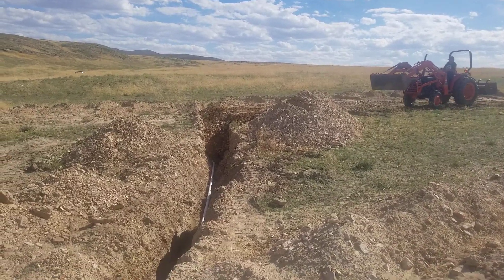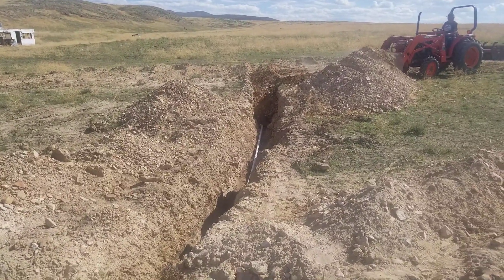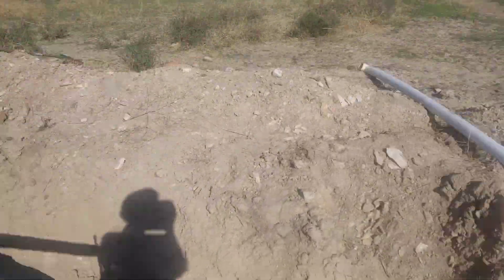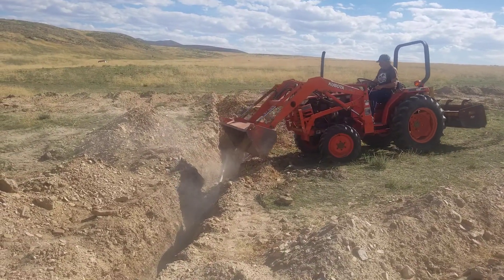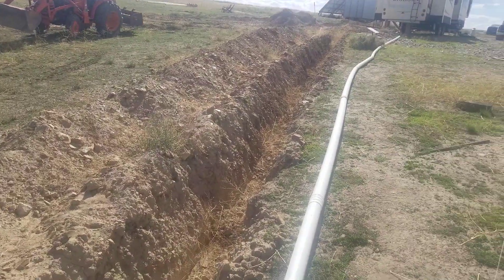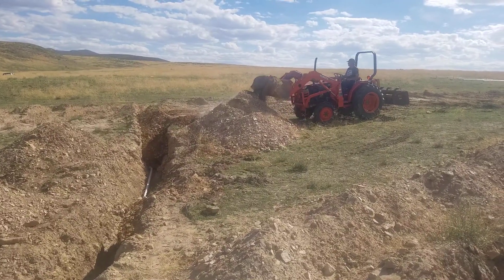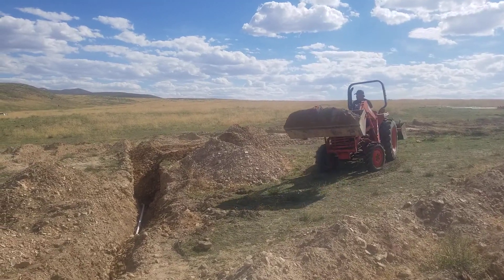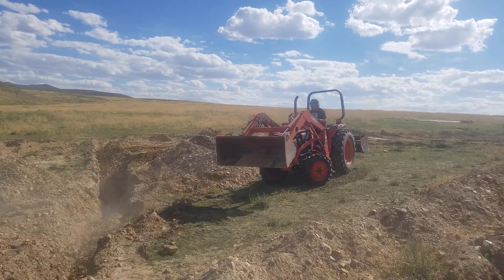one more trench down!